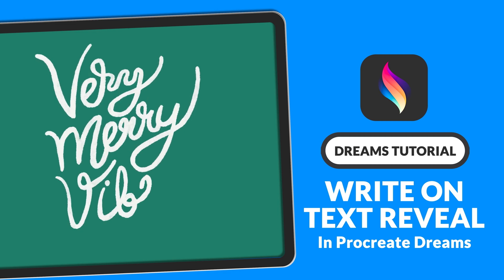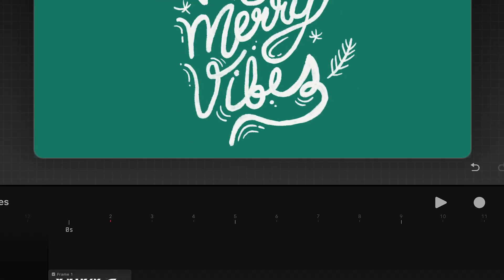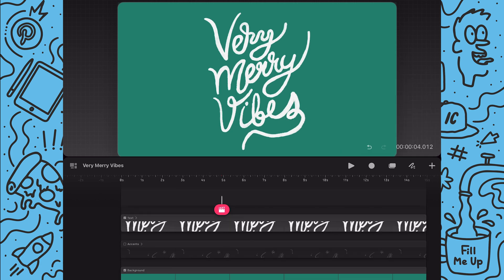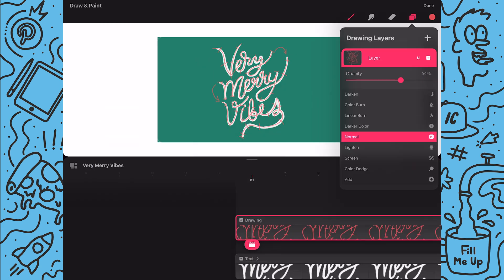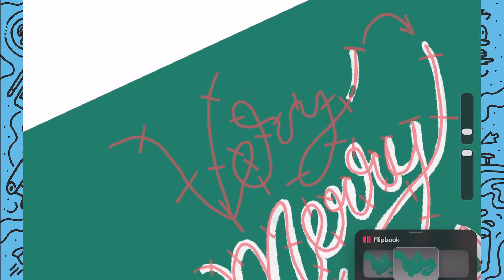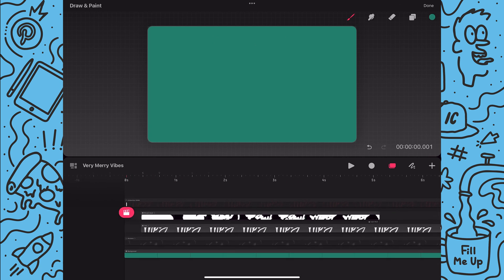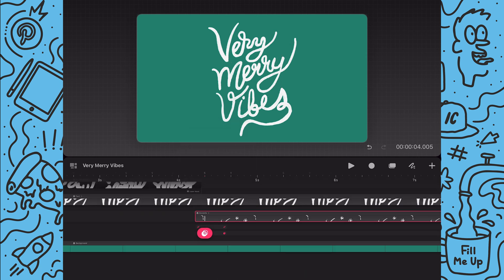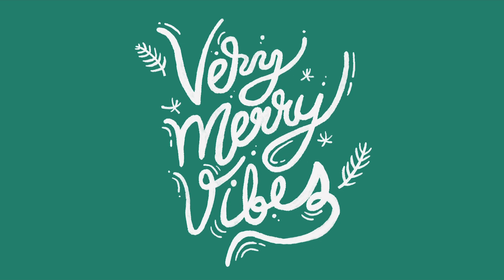Procreate Dreams Tutorial: Write On Text Reveal Animation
In this Procreate Dreams tutorial, I will walk you through how to animate an easy text reveal animation. Throughout this video, I will guide you through how to create a wiggle animation, how to animate a text layer mask reveal, and lastly how to loop your animation seamlessly.

If you'd like to follow along, you can download my working file

And if you use the technique and share it on social, feel free to tag me so I can see the cool animation you made. I'm @IsaiahCardonaKC on Instagram and TikTok and @IsaiahCardona on YouTube.

CHAPTERS:
00:00 – Intro
00:16 – Animation Breakdown
00:45 – File Setup
01:09 – Wiggle Animation
01:44 – Text Layer Mask Reveal
04:42 – Keyframe Animation